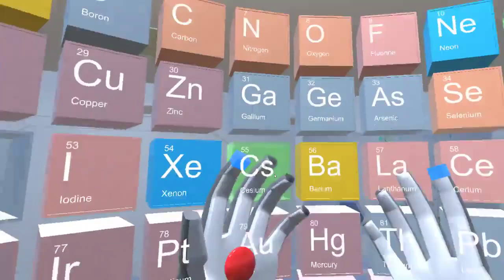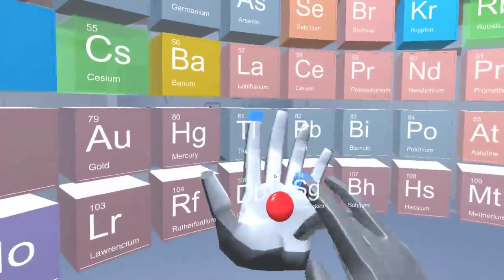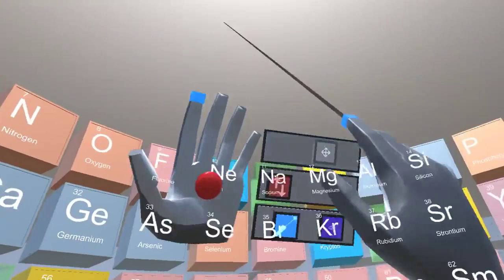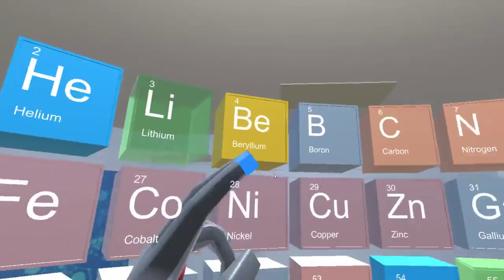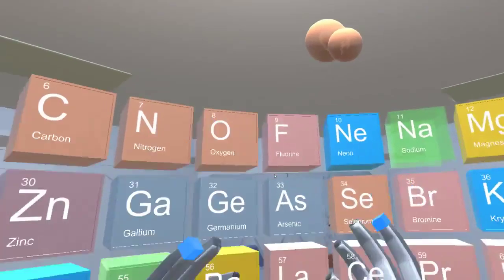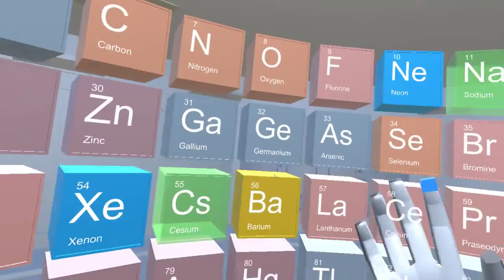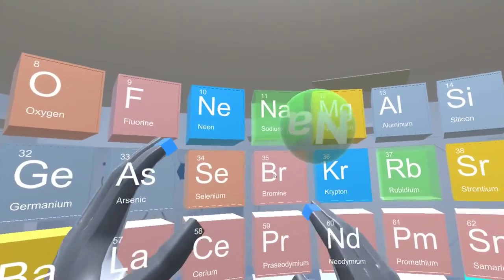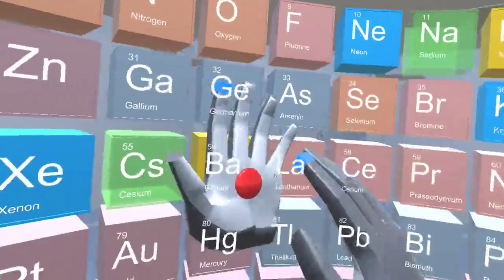Molecular VR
An application for quest using leap motion to detect hands. The application focuses are for students to learn chemistry by making bonds between elements in the periodic table.